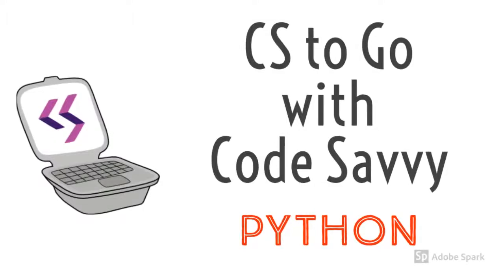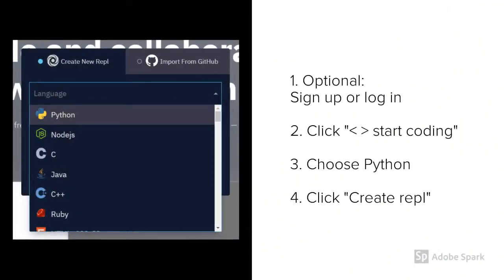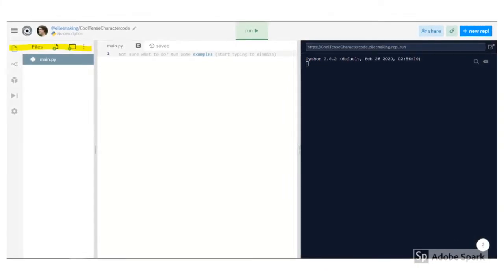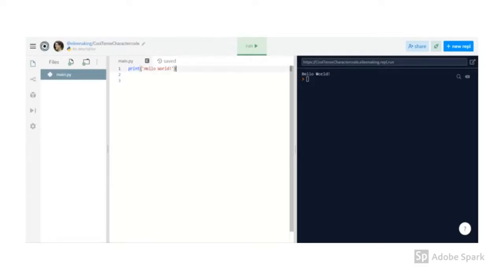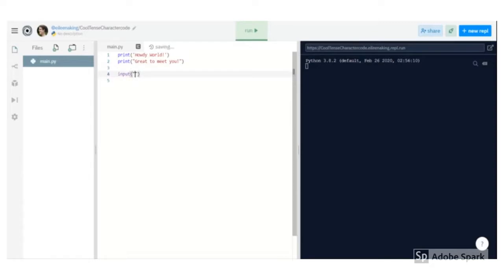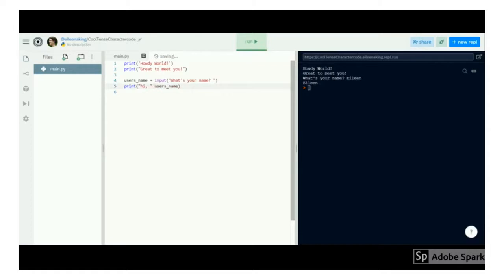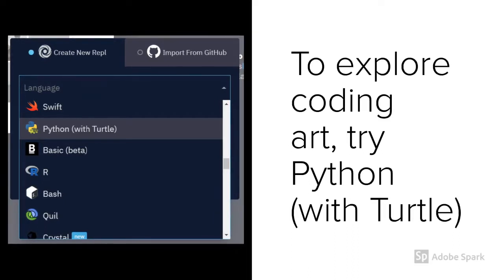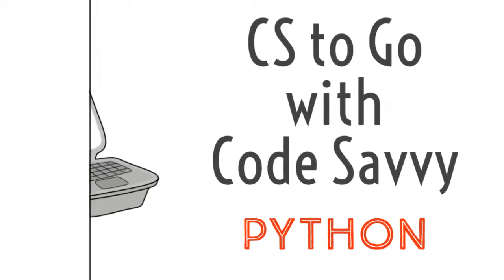CS to Go with Code Savvy: Getting Started with Python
This Getting Started video from CS to Go with Code Savvy will show our eager coders how to start working with the coding language called Python, using the IDE repl.it (!

To make getting started with CS to Go challenges a bit easier to follow, we have created a series of Getting Started videos. These videos will provide a brief introduction to the different coding languages we use in our weekly challenges. In these videos, we'll get viewers better acquainted with the layout and functions of these online platforms, making it easier to follow along with our Beginner and Intermediate challenges.